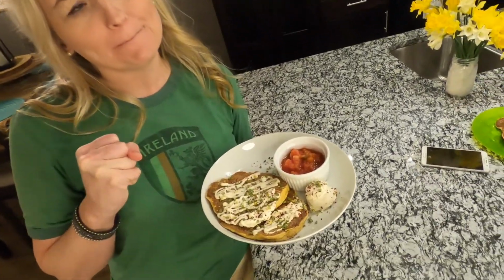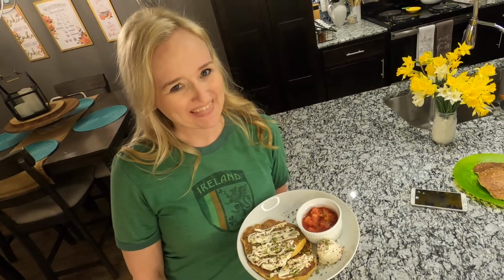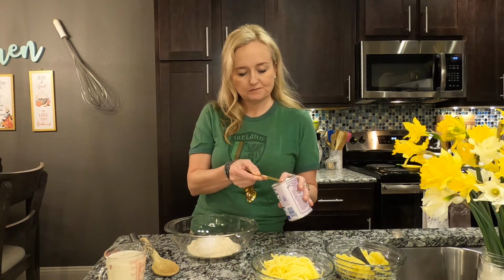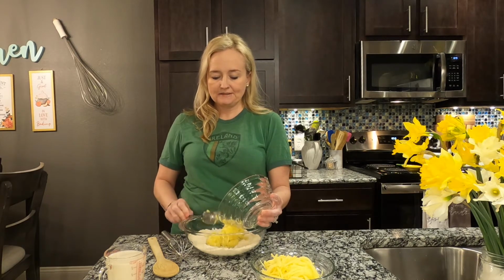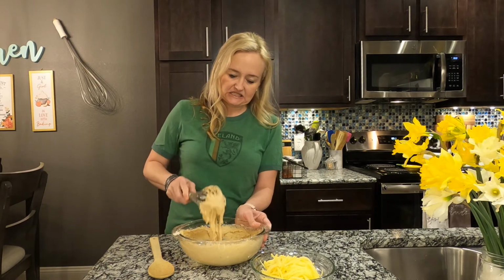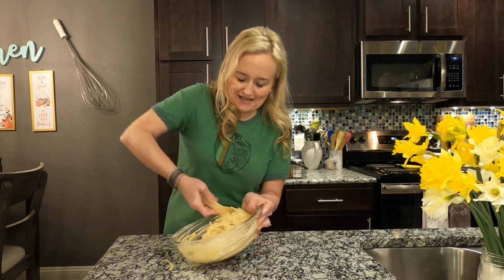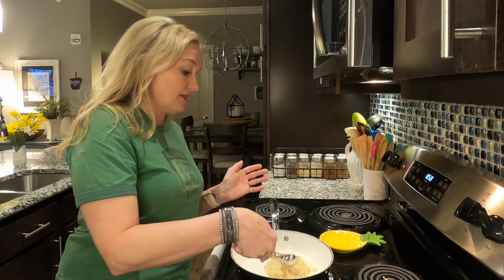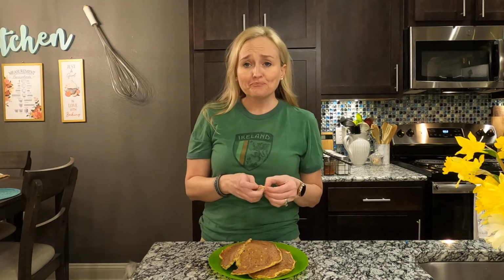Plant Based, Irish Boxty (Potato Pancakes)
1 cup mashed potato
1 cup flour
2 tsp baking powder
1 tsp salt
1.5 cups grated potato
1 cup plain sugar-free plant-based milk

If you don't have any mashed potatoes to hand, boil potato chunks for ten minutes in salted water until tender and mash.
Mix the flour, salt, and baking powder.
Add the mashed potato and milk and whisk until smooth.
Add the grated potato, mix, and let the batter rest five minutes.
Heat a large frying pan on low-medium heat.
Place dollops of 1/4 to 1/3 cup of the batter in the pan with a little space between as they will spread slightly.
Cook four minutes on one side and four on the other.
Serve or allow to cool and store in the fridge, and warm up in the pan again to serve later.